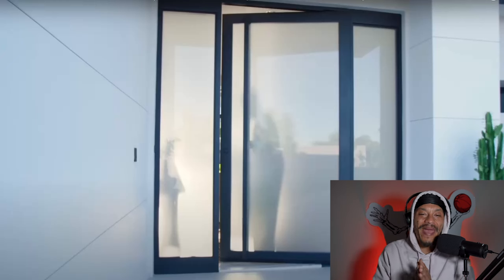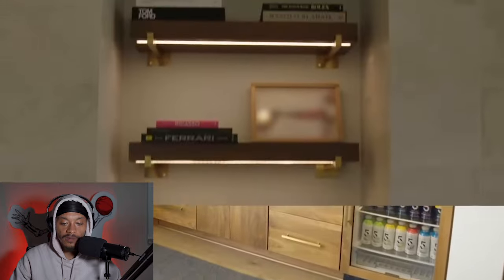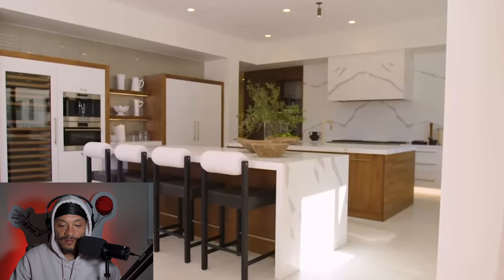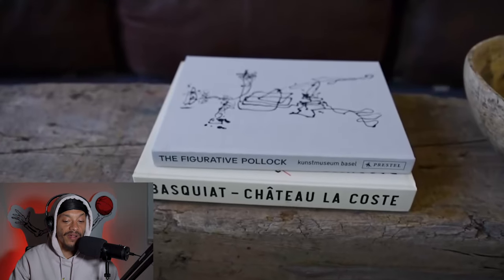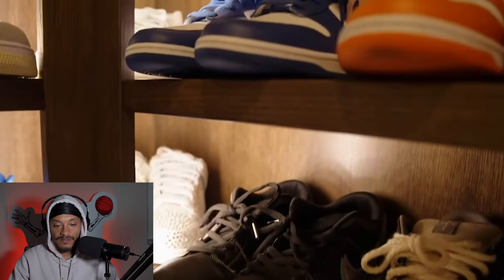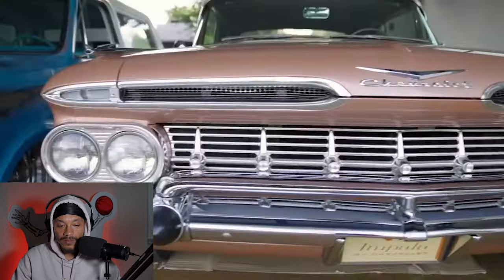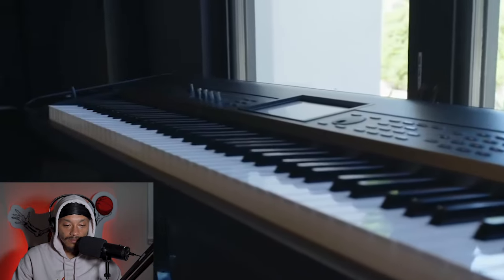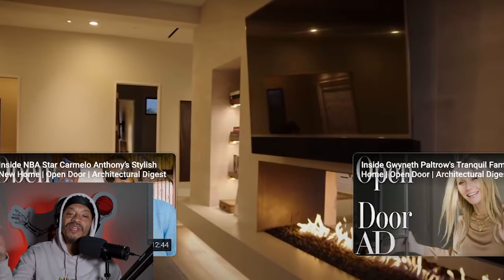Devin Booker's $3.2 Mil Mansion (Reaction)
Let's take a tour of Devin Booker's 3.2 million dollar mansion, located in Phoenix, Arizona.